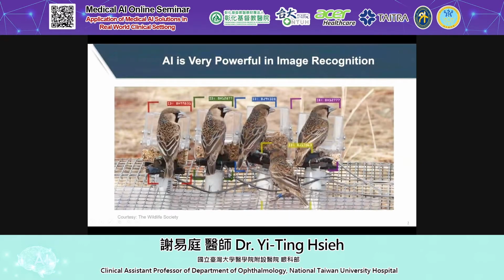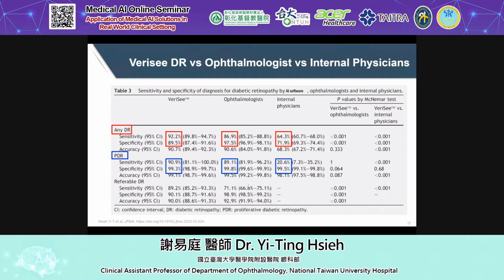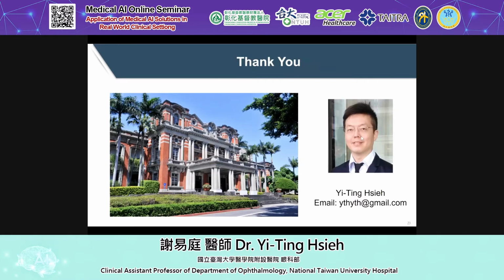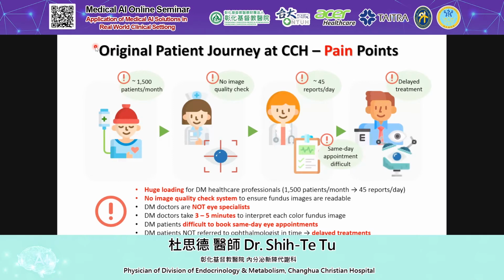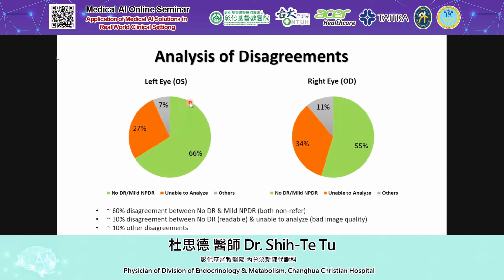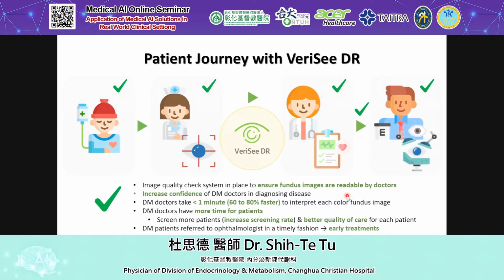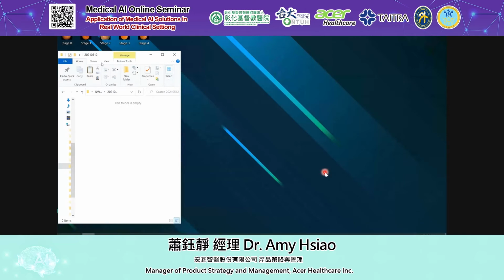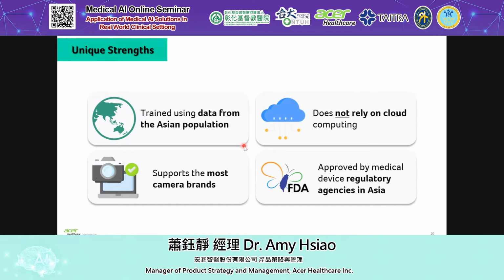Medical AI Online Seminar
Topic: Application of Medical AI Solutions in Real World Clinical Setting
Date: June 17th, 2021 16:00-17:00 (GMT+8)
Outline :
Artificial intelligence (AI) has evolved rapidly since the late 1980s. It is increasing healthcare datasets and their performance to facilitate the AI application on the diagnosis. Through deep learning, AI can assist physicians in correctly diagnosing diseases.
In this seminar, we invite doctors from Changhua Christian Hospital and National Taiwan University Hospital, and Acer Healthcare Inc. to share the significant results of applying the AI-assisted diagnostics software VeriSee DR in clinic diabetic retinopathy diagnosis. Welcome to Join us!

0:00 Open
3:00  AI Solutions from an Ophthalmologist's Stand Point - The Future of Health Care - Dr. Yi - Ting Hsieh
15:30 Impacts of VeriSee DR Implementation of Diabetes Case Management at Changhua Christian Hospital - Dr. Shih - Te Tu
35:28 VeriSee DR - AI-based Diagnostic Software for Diabetic Retinopathy - Dr. Amy Hsiao
46:56 Q&A